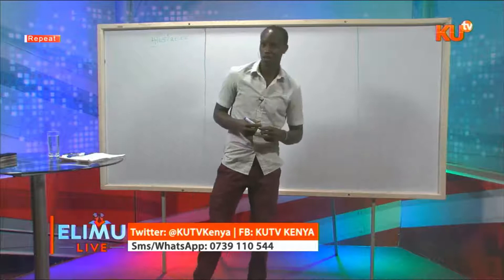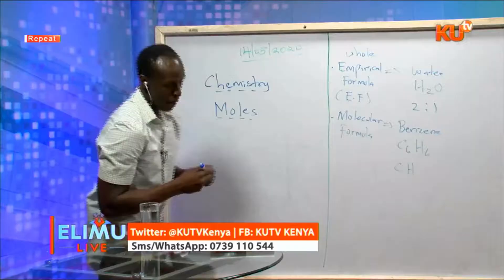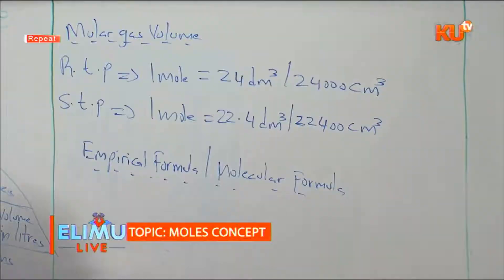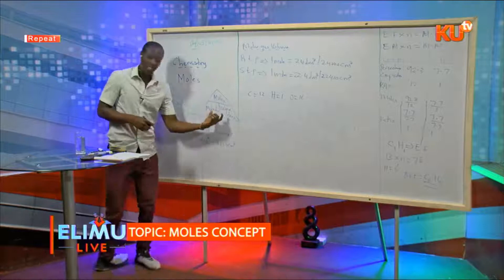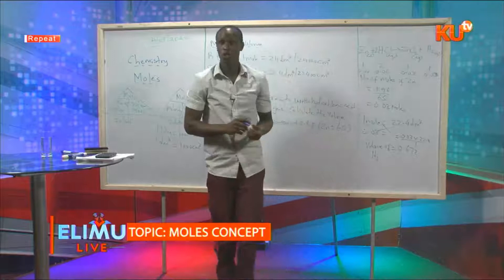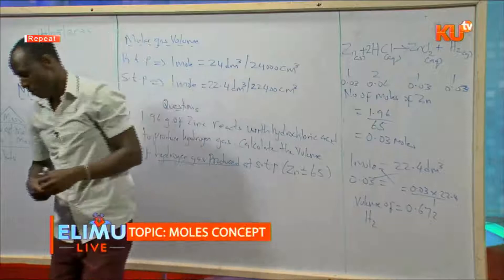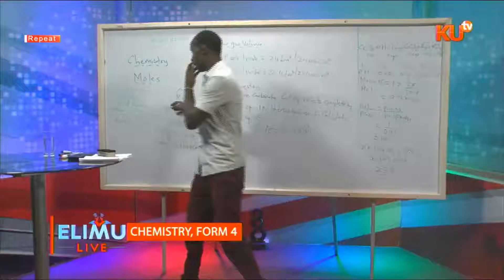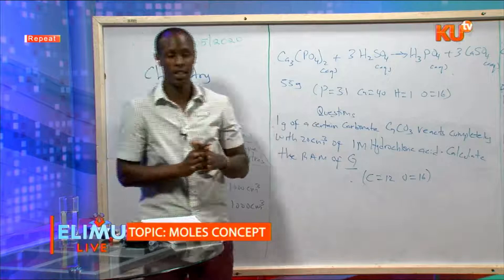HOW TO LEARN MOLE CONCEPT IN TEN MINUTES